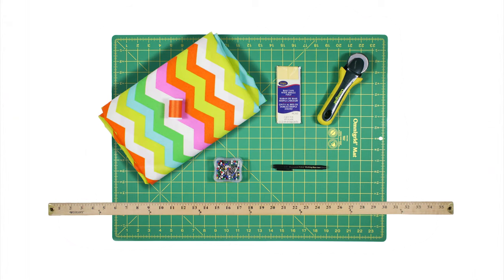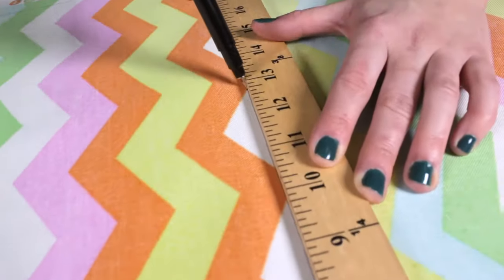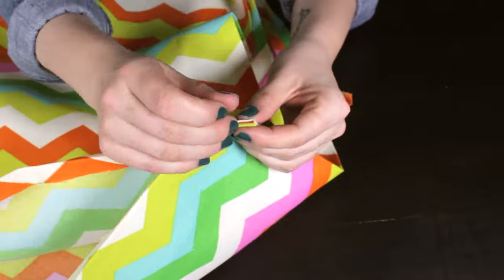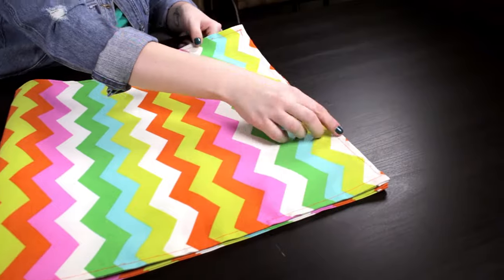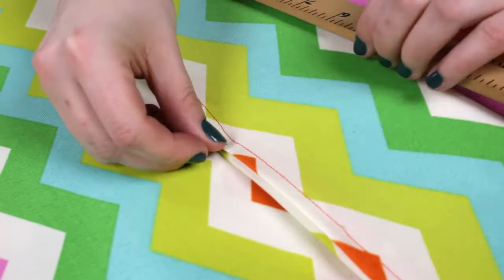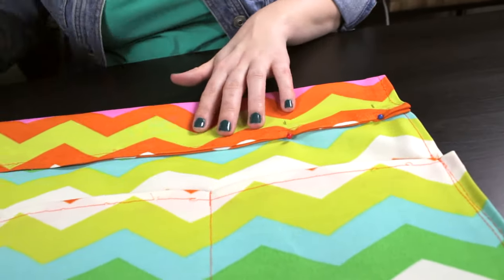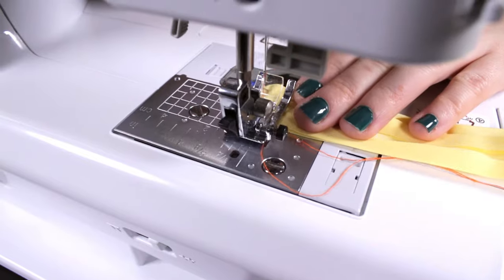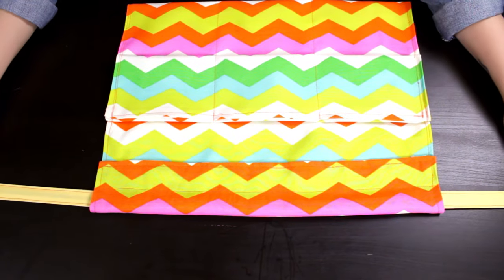DIY Garden Apron - How to Make a Garden Tool Organizer with Outdoor Fabric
Want more info on this project, including written instructions?

This tutorial shows you how to make a garden apron with pockets so you can keep all your gardening tools close at hand. It's made with outdoor fabric, which is great because it won’t fade easily and it's also water resistant.